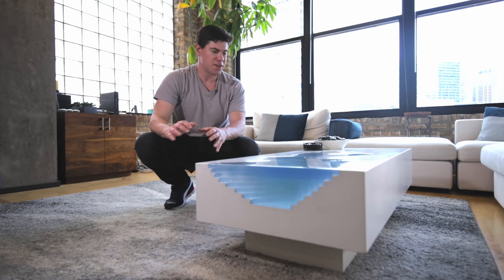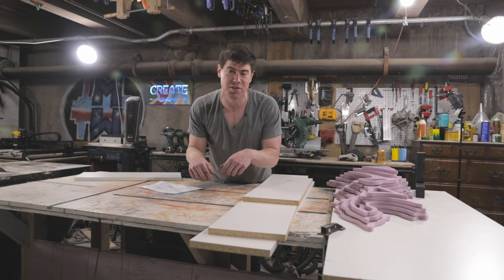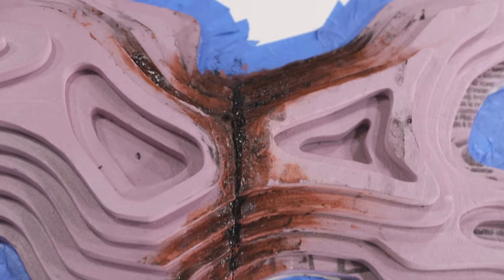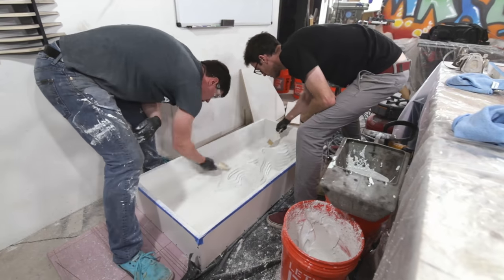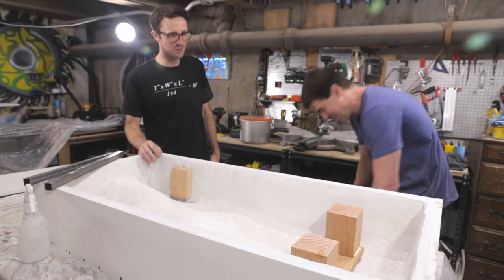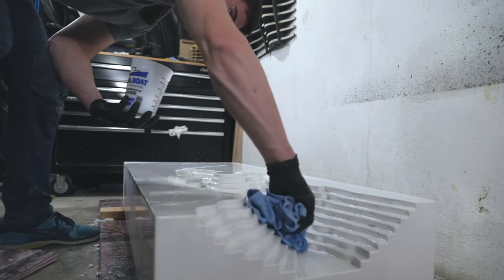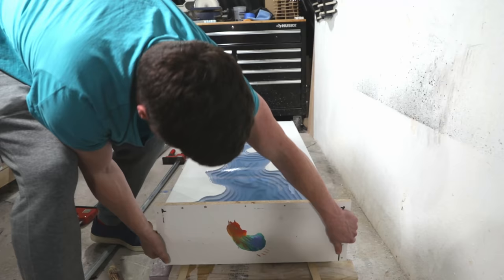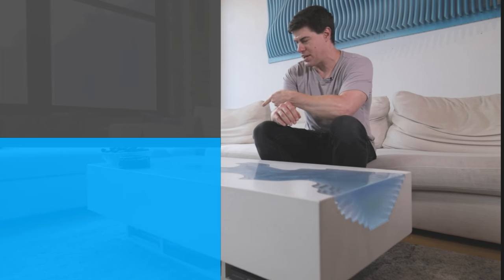Making an Epoxy & Concrete Coffee Table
This episode shows how to make a modern coffee table from epoxy resin and white concrete.  I’m calling it the “Arctic Erosion” coffee table.  I used thick set epoxy resin with blue epoxy pigment, and a white GFRC concrete mix with white concrete pigment, to make this modern coffee table. Some have pointed out the concrete & epoxy coffee table somewhat resembles a Minecraft lake, although any resemblance is unintentional :)

I’m really happy how this table came out – the epoxy and white concrete both shine, and the design is probably my favorite thing I’ve made to date.

I think it is important when sharing designs, to give credit to other designers who inspired you.  The design of this concrete and epoxy table was heavily inspired by Brandon Gore’s concrete erosion sink, and the art work of Ben Young.  Since I don’t sell my work, Brandon would likely be the person to contact if you would like to buy a custom table that is similar to this.  Here are links to both those folks – I highly suggest checking them out.  They inspired me, and will likely inspire you too!

o Inventables Easel Projects for Foam Knockout (might require some tweaks, but foam is cheap and cuts quick 😊)
o Spektra Compression Bit

\\ EPOXY LINKS //
o Blue Transparent Pigment
o Vacuum Pot
o Vacuum Pump
o Torch
o Epoxy/Plastic Polish
o Fine grit sandpaper (to 2000 grit)

o Cake Fondant Tool for perfect edges
o Helical Mixing Paddle
o Concrete mixer
o 1-part concrete sealer
o Black 100% Silicone Caulk
o Paste Finishing Wax
o Hopper Spray Gun (for spray-on face coat)
o Air compressor (for spray gun)

\\ TOOLS USED//
o SawStop Table Saw
o Kreg Miter Sled
o DFM Toolworks Mini-Square
o Hikoki / Metabo HPT Cordless Angle Grinder
o Hikoki / Metabo HPT (Insane!!) 36V Impact Driver
o Hikoki / Metabo HPT 12V Impact Driver: Coming Soon!!
o Hikoki / Metabo HPT Random Orbit Sander
o Heat Gun

Thanks to Total Boat and Inventables for supporting this project.

And, thanks to Hikoki / Metabo HPT for supporting everything I'm doing for the channel.